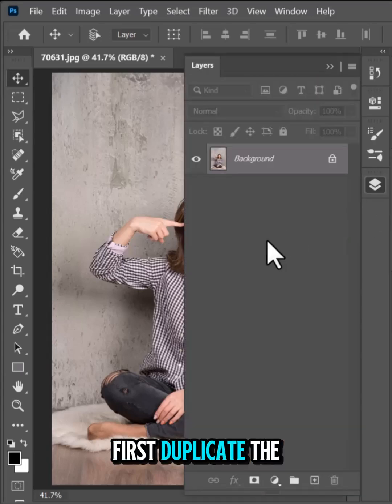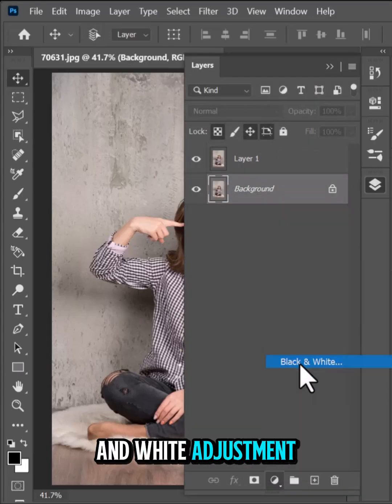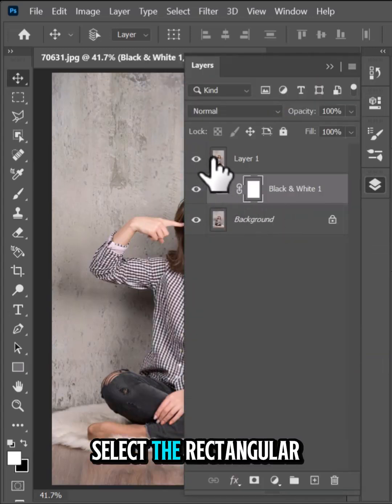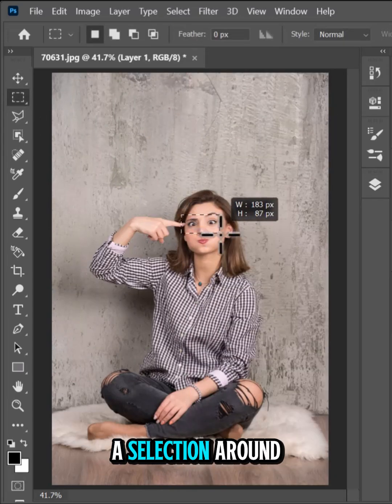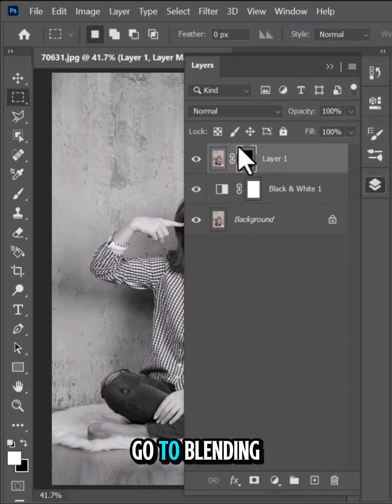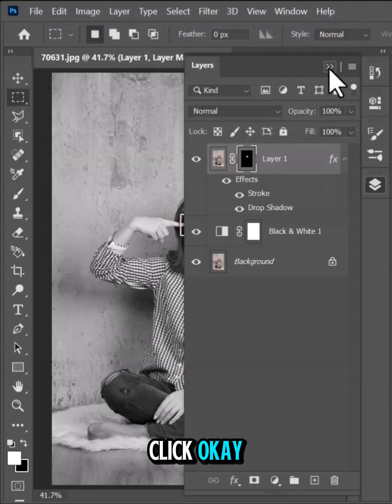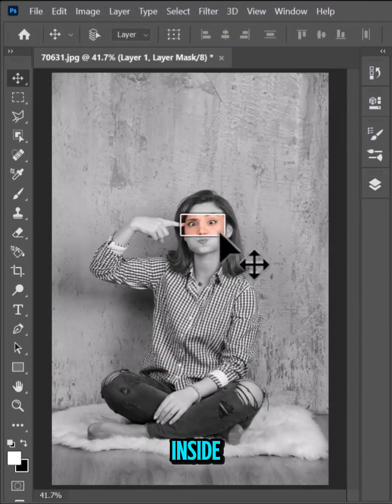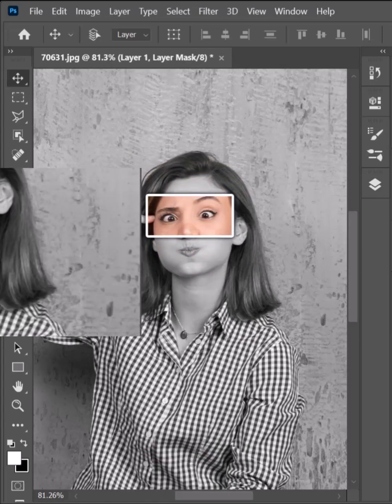Eye Frame Effect Tutorial for Beginners in Photoshop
Learn how to add a creative eye frame effect in Adobe Photoshop! This step-by-step beginner tutorial will guide you through using masking, layers, and blending techniques to create stunning portrait effects. Ideal for photo editors, designers, and digital artists looking to enhance their creative projects.

✅ Enhance portraits with unique frame effects
✅ Easy-to-follow Photoshop techniques